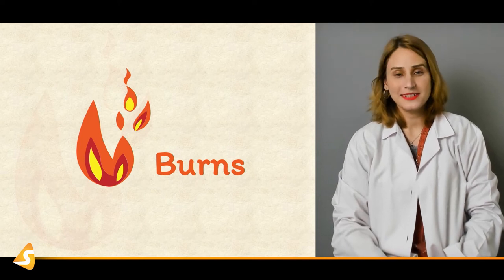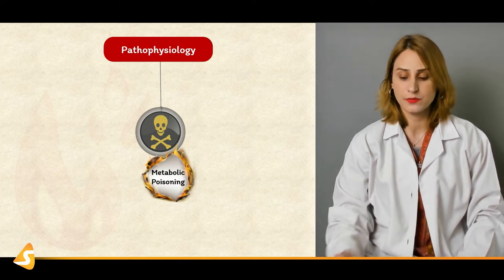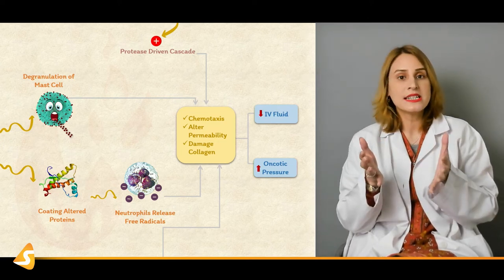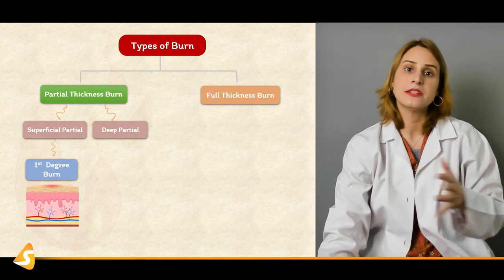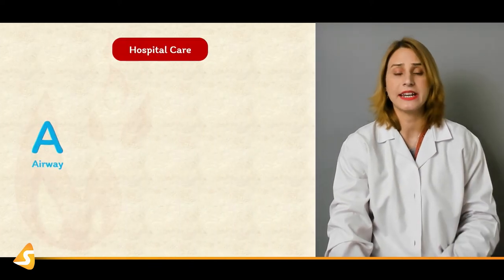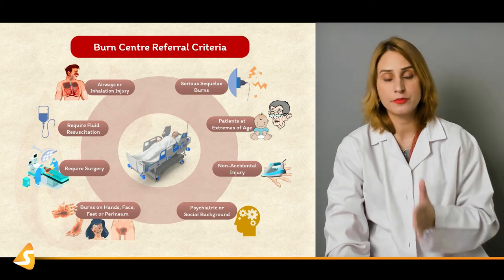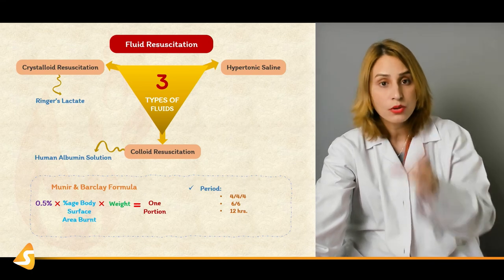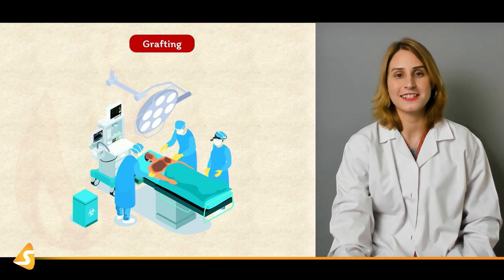Management of Burns | Types, Pathophysiology, Inflammatory Process and Sequelae | Emergency Medicine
Management of Burns Video - 🩺 Complete Lectures on sqadia.com

🕘 Timestamps

0:00:00 -  Management of Burns - Introduction
0:01:30 -  Management of Burns - Epidemiology
0:03:24 -  Management of Burns - Mode of Injury
0:05:45 - Management of Burns - Pathophysiology
0:13:25 - Management of Burns - Inflammatory Process and Sequelae
0:20:57 -  Management of Burns - Sequalae of Burn
0:24:44 - Management of Burns - Types of Burn
0:32:22 - Management of Burns - Management
0:33:44 -  Management of Burns - Pre-hospital Care
0:37:30 -  Management of Burns - Hospital Care
0:46:11 -  Management of Burns - Assessment of Burn
0:51:20 - Management of Burns - Definitive Treatment
0:53:56 -  Management of Burns - Fluid Resuscitation
1:04:43 - Link to video lectures on sqadia.com

🧾 Description

We are here with another video of general surgery for medical students. Burn is an important topic for medicine and surgery student. In this video on management of burns, you will learn about the epidemiology of burns, Mode of burn injury, pathophysiology of burns, different types of burns, and management of burns.

👥 Social Media